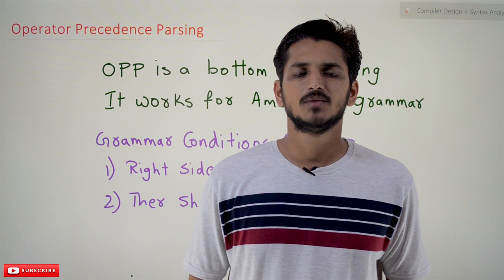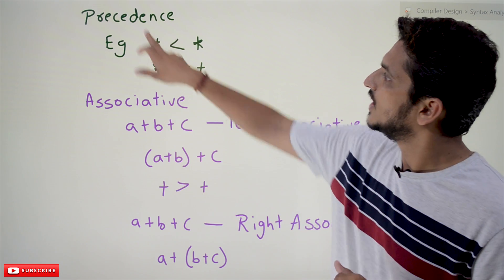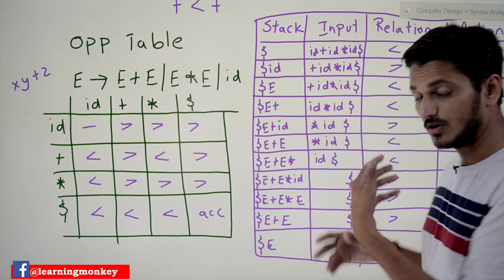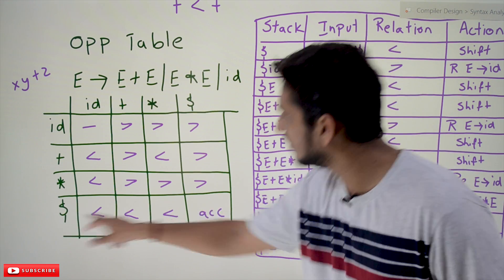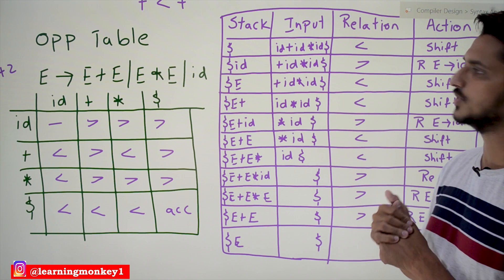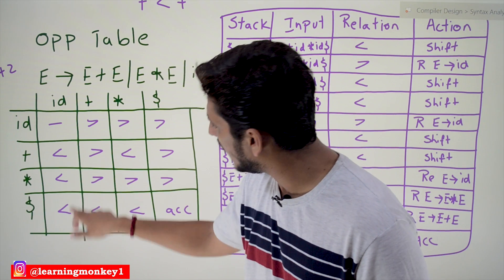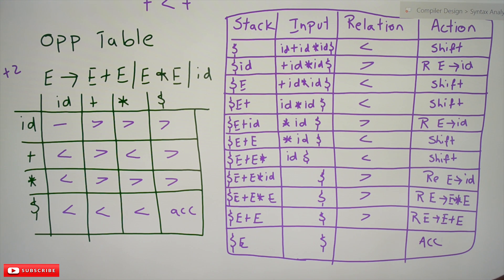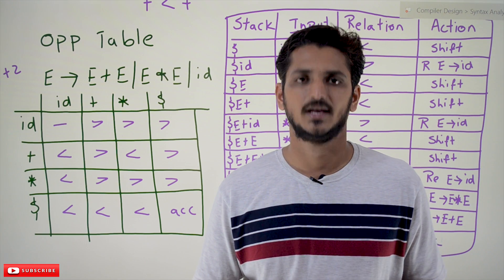Operator Precedence Parsing || Lesson 36 || Compiler Design || Learning Monkey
Operator Precedence Parsing
In this class, We discuss Operator Precedence Parsing.
The reader should have prior knowledge of Bottom-up parsing techniques. Click Here.
Operator precedence parsing is a bottom-up parsing technique.
The operator precedence parsing work for ambiguous grammar also.
Condition for Operator Precedence Parsing Grammar:
1) The right side of the production should not contain epsilon.
2) There should be adjacent two non-terminals.
Example:
A – BD
We discuss a few relations in operator precedence parsing.
The reader will get clarity about the relations when we explain the example.
We use the below relation symbols in operator precedence parsing.
1) gt
2) lt
3) =
We are writing operator precedence parsing for identifying expressions.
In the expressions, we follow precedence and associative rules.
Precedence:
‘+ lt *’ the relation lt shows the precedence of operator + is less when compared to operator *.
Similarly, ‘* gt +’ the relation gt shows the precedence of operator * is greater than +.
Associative:
If we want to maintain the associative, how do we do?
Example:
a+b+c For operator + we follow left-associative. so a+b should be evaluated first.
So we assign ‘+ gt +’ The left operator + from the expression a+b and right operator + from the expression +c.
We maintain left-associative, so we gave relation ‘+ gt +’
If we need to maintain right-associative, we give the relation ‘+lt+’.
Operator precedence parsing table:
For the given grammar, we need to generate an operator precedence table according to the required conditions.
We use the below grammar in our example.
E – E + E | E * E | id
The above grammar is ambiguous. Still, we can use it to identify the expression provided parsing table.
We are using the operators + and * in our example.
The operator * has the highest precedence when compared to operator +.
The symbol id is given the highest precedence out of all symbols.
The symbol $ is given the least precedence out of all symbols.
The below table shows the operator precedence table.
The precedence table [id, id] is showing blank. The blank symbol means an error occurred.
From the grammar, there is the possibility of getting id -id side by side.
We may get id + id or id * id.
[id,+] is given relation gt. because id has the highest precedence.
Why [*,*] given relation gt. because we follow left-associative.
The [$, $] is going to the acceptance state.
The reader will get much clarity about the operator precedence table with an example.
How do we parse the input string?
Example:
The input string is id + id * id.
We use a stack during the parsing.
Initially, We fill the stack with a dollar symbol.
We place the end of the input string with a dollar symbol.
We follow two conditions to parse the input string.
1) SHIFT
The below table shows the complete parsing of the input string.
The first line of the table is taking shift action.
The stack top is a dollar symbol, and the input shows id.
So look at the block [$, id]. We have the relation lt. so we do shift action.
Whenever the relation is ltor =, we do shift action.
The shift action will send the input symbol onto the stack.
We send the id onto the stack.
2) REDUCE
The second line in the above table is [id, +] having relation gt.
We do reduce action.
We reduce the symbol id to non-terminal E.
Important:
Understand the point why we give id the highest precedence?
Here we have seen [id, +] before taking + onto the stack. First, reduce id to E. then only we encounter E + E.
The 3rd line in the above table has a non-terminal at the top of the stack.
So don,t consider non-terminal. Go with the first terminal symbol encountered on top of the stack.
We have [$,+] we do shift action.
Similarly, We do the remaining parsing.
Finally, we take acceptance if we find [$, $].